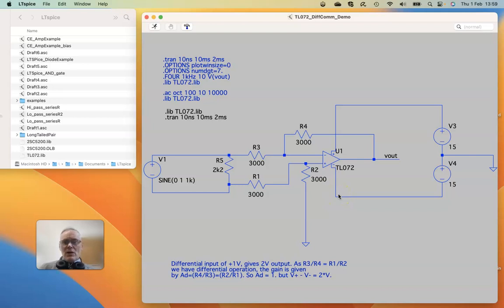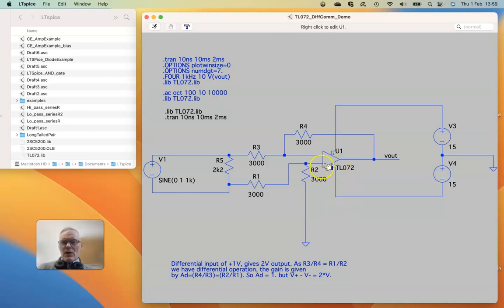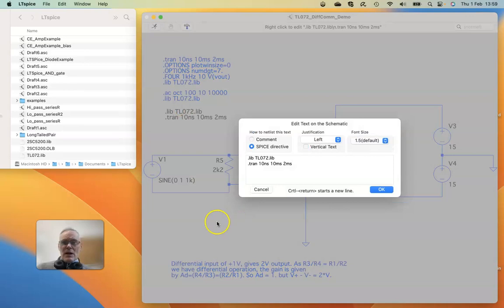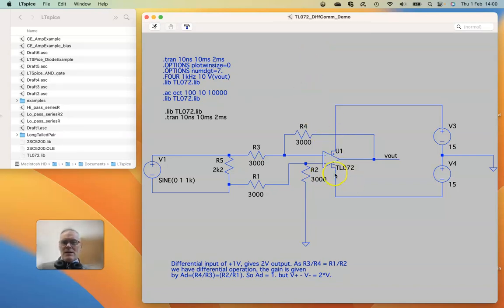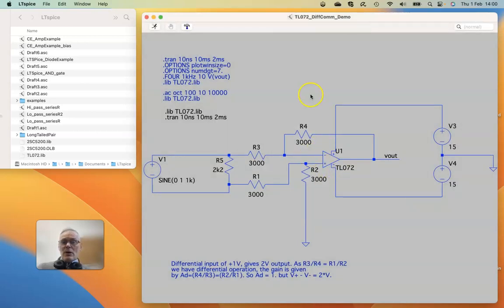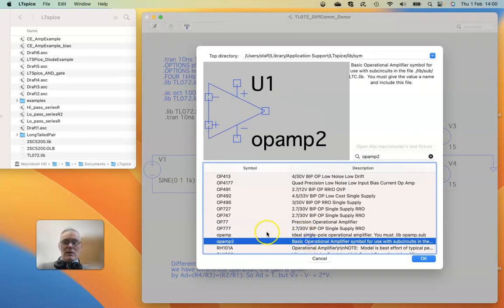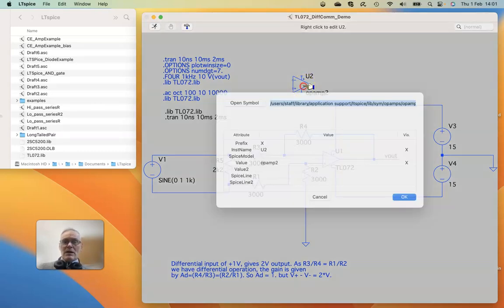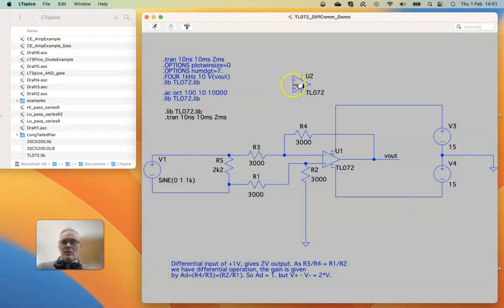LTSpice Component Library Setup - Linking to external .LIB files.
In this video I demonstrate how to link an opamp to an external (third party library). I use a LT072.LIB as an example and link it using the generic Opamp2 symbol. This process can be used to link in other throd party supplied .LIB files of your choosing.